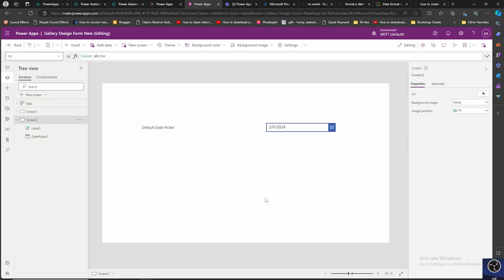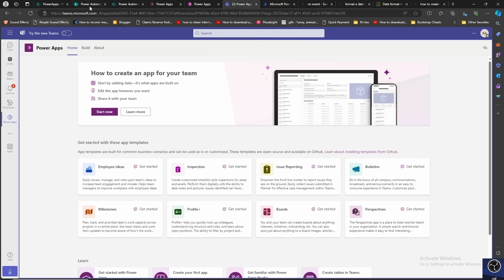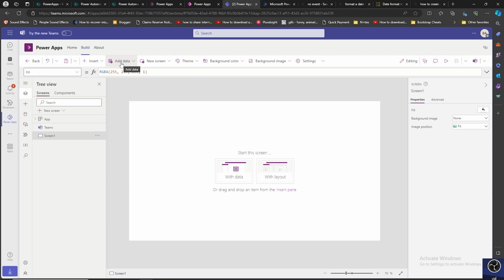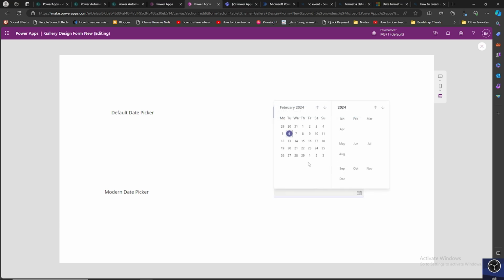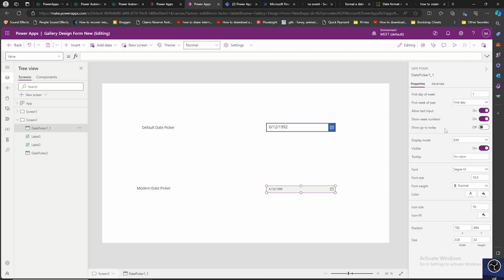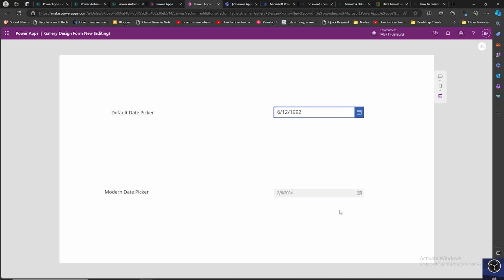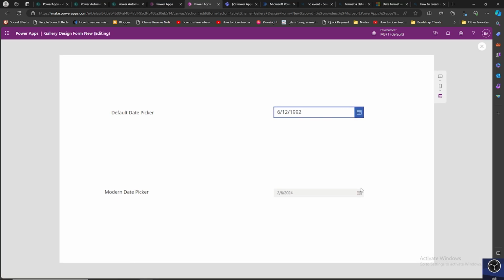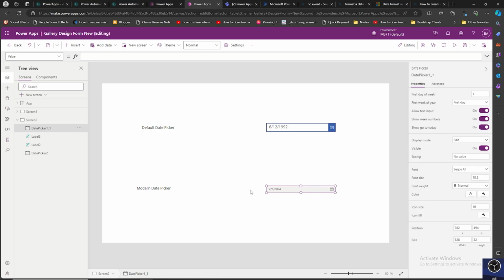Modern Date Picker control in Power Apps - With more options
Here in this video we can see how we can get a Modern Date Picker control in Power Apps - With more options